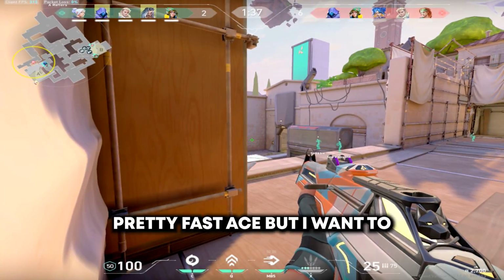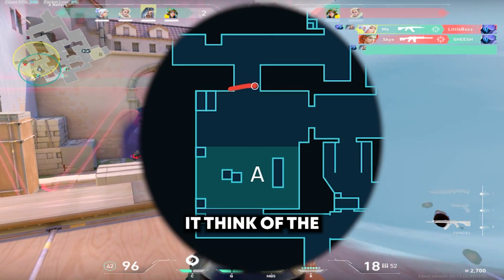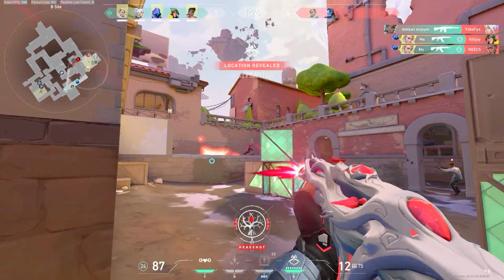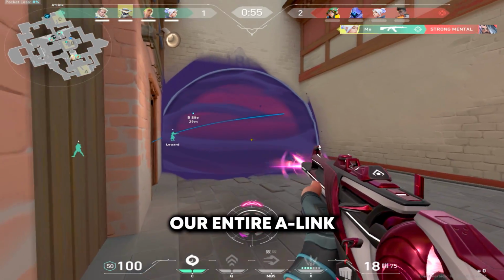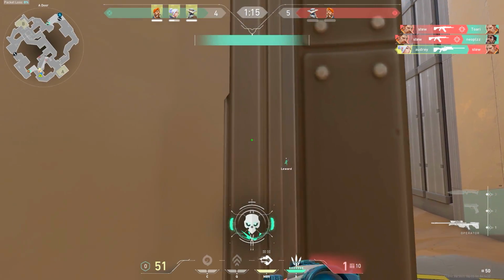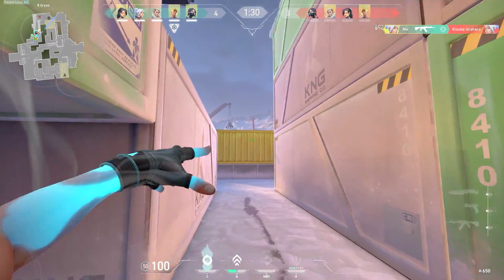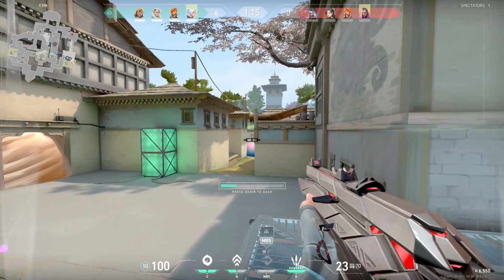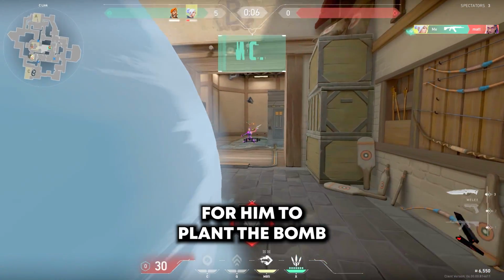yet another of how a radiant jett main thinks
if yall want other agents lmk